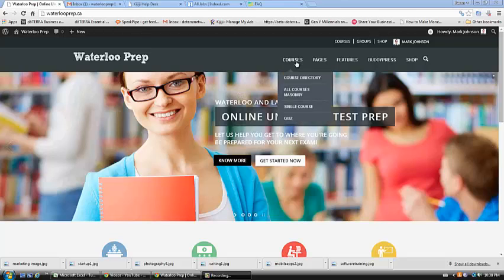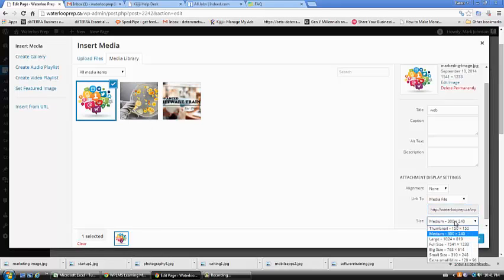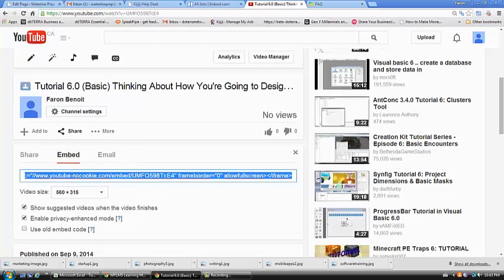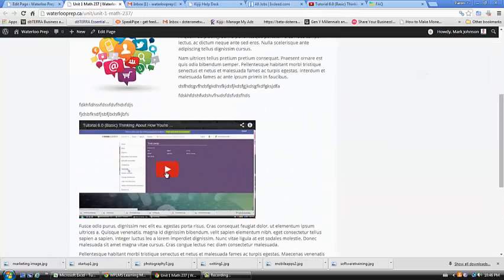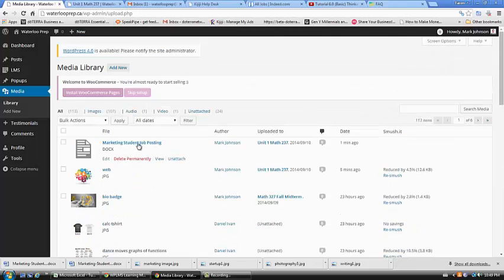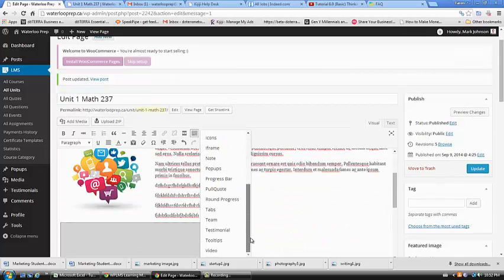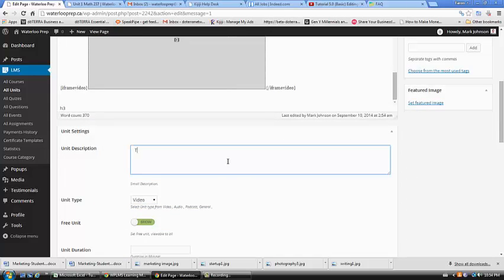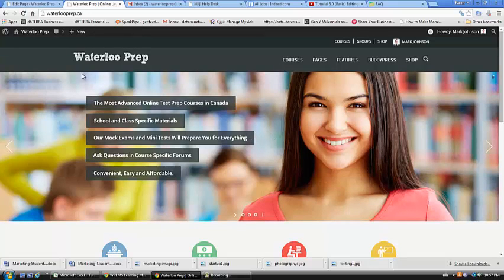Tutorial 6.1 (Advanced) Editing a Unit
Tutorial on how to edit your units